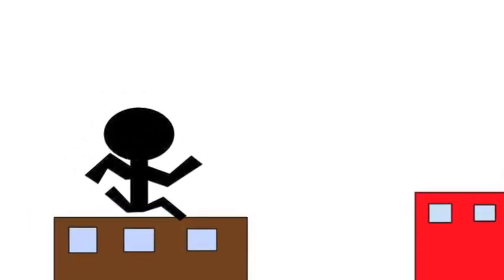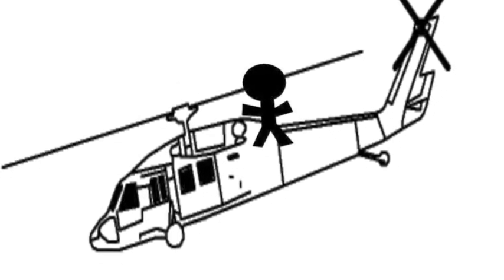Alex Bob the Hero